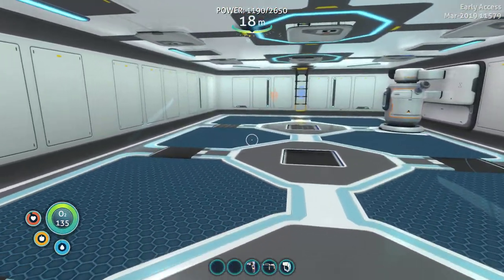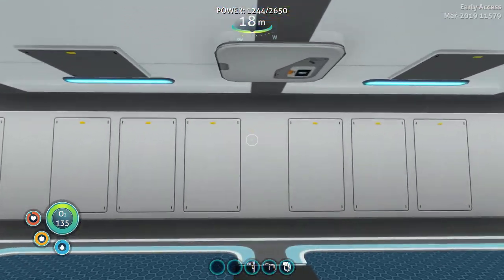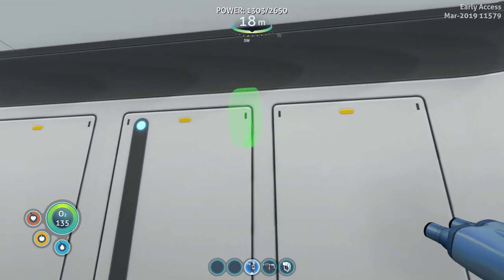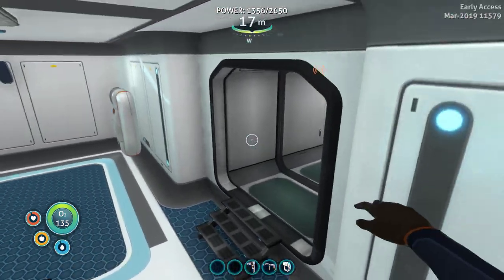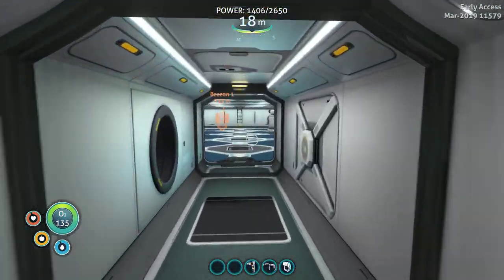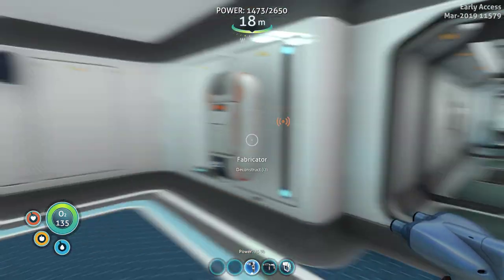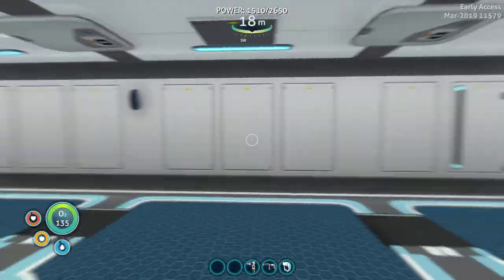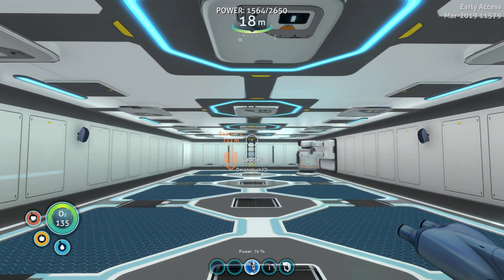SNEAK PEEK JUKEBOX SPEAKERS!!!!! Subnautica: Below Zero (experimental) Exploring Build 11579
SNEAK PEAK AT JUKEBOX SPEAKERS!